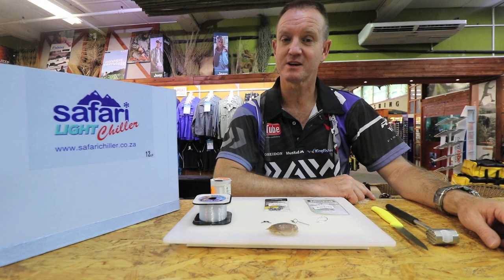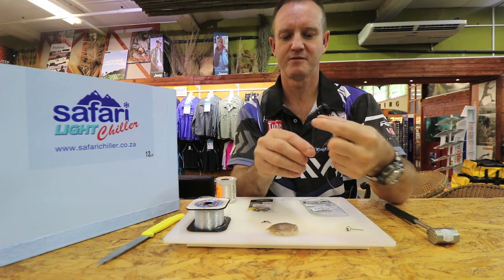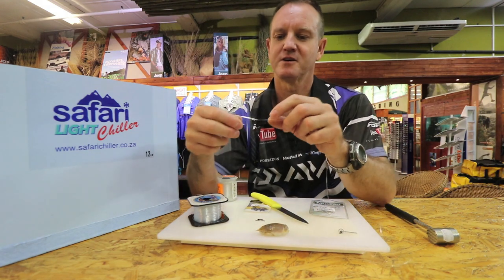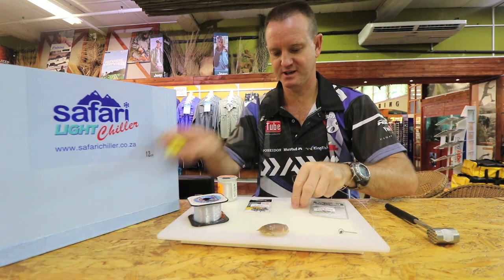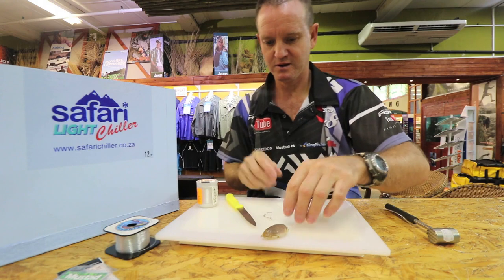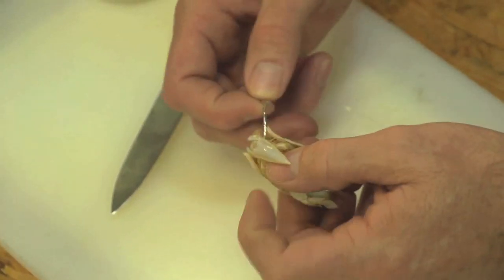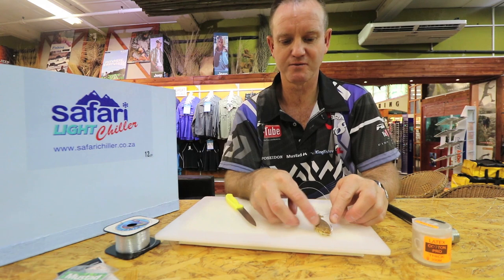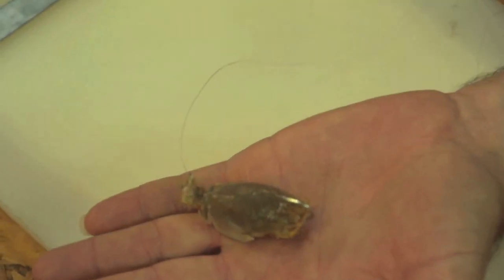BAITS - Sealice on long cast Grunter Trace